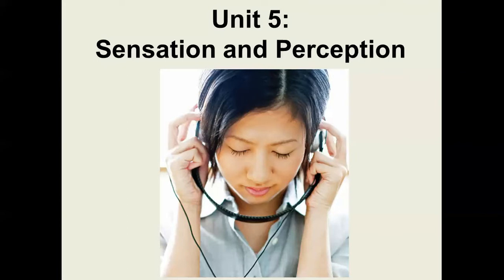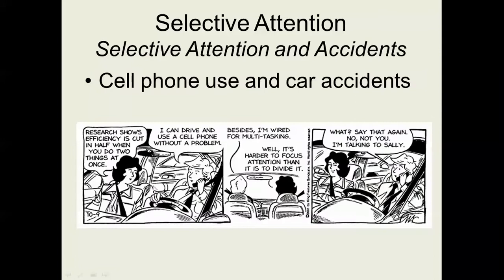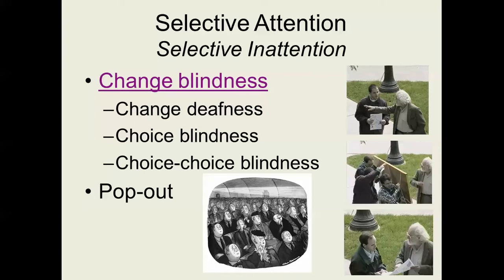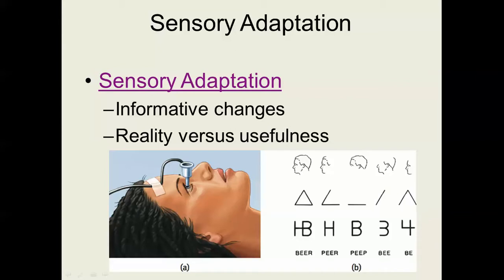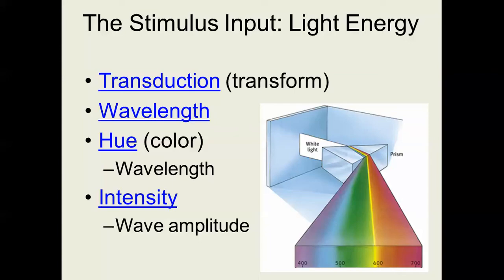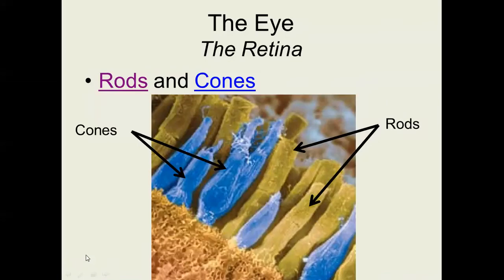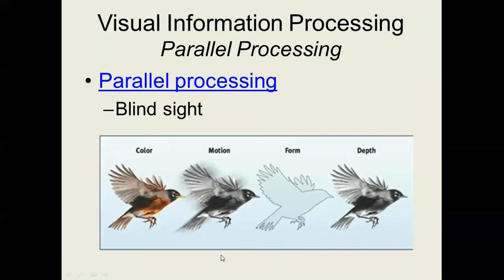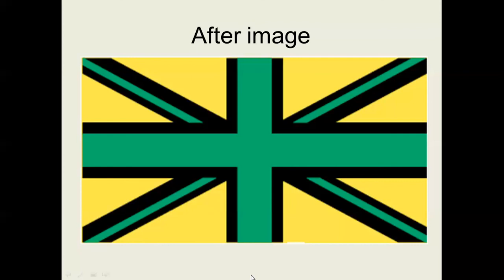Basic Information and Vision 1